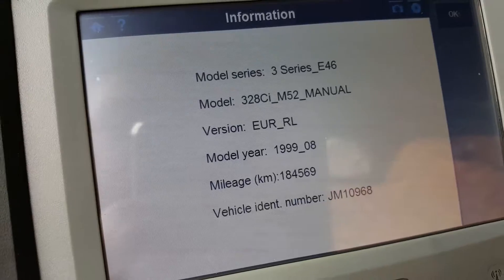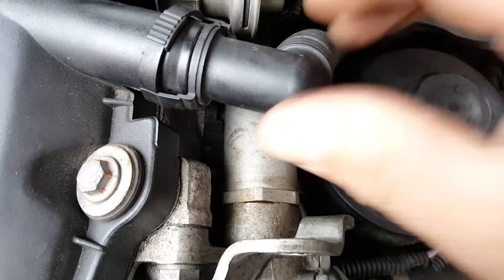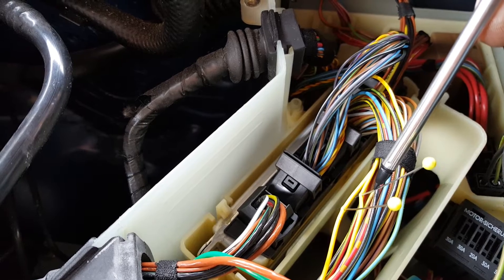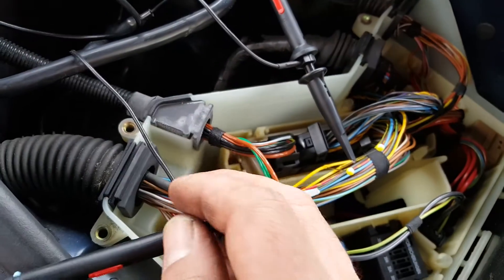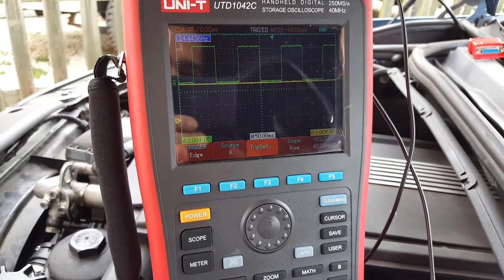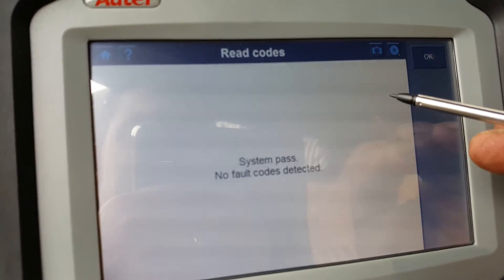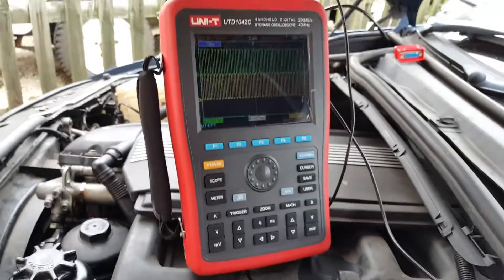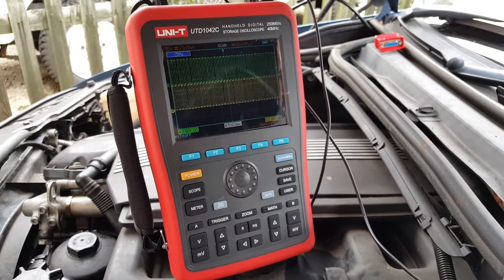Camshaft hall sensor signal check P0340.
Hi

In this video I show how to check a camshaft  hall sensor using an oscilloscope.